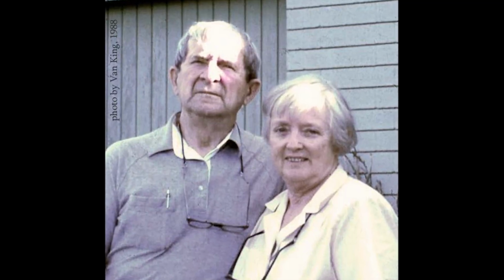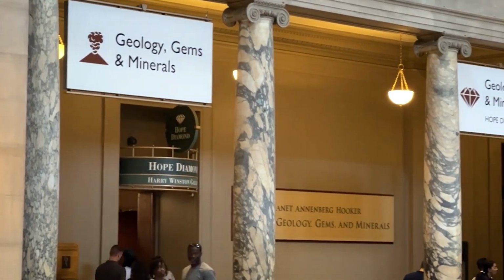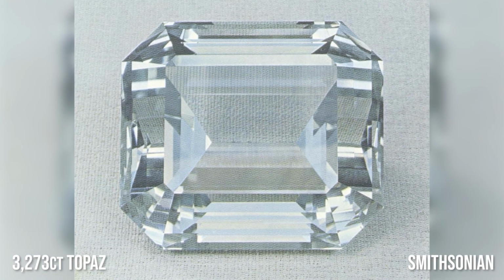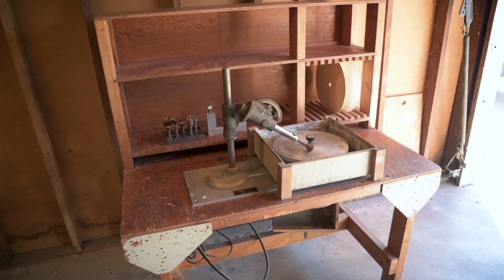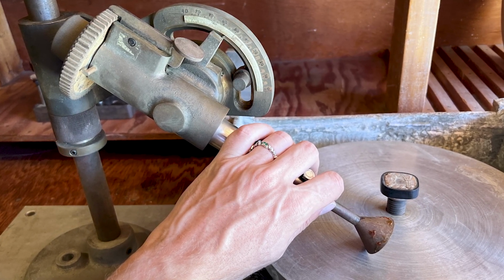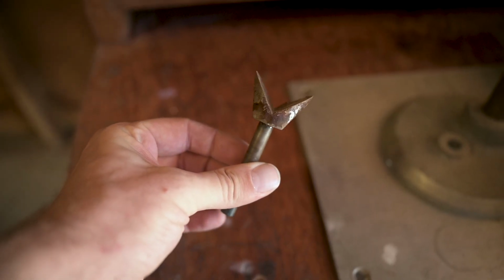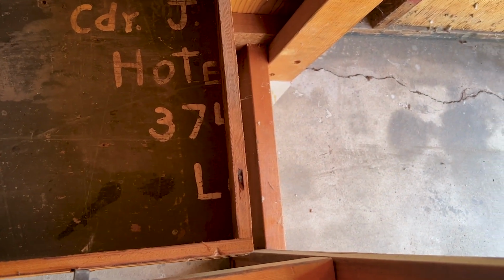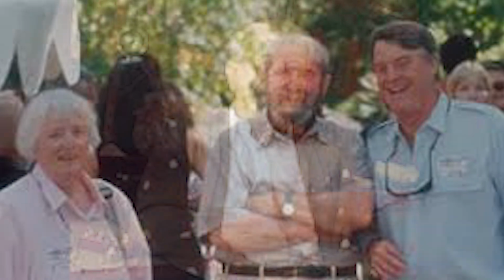The GIANT Faceting Machine that John Sinkankas used to Cut GIANT Smithsonian Stones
Today we’re taking a look at the jumbo sized faceting machine that John Sinkankas used to cut jumbo sized stones for the Smithsonian Museum.

💖 If you would like to support my faceting endeavors, please become my patron

✨ If you would like to buy faceting merch like shirts and wall prints

📷 You can find me posting fun gem cutting related stuff on Instagram